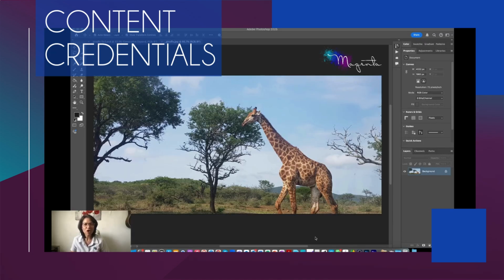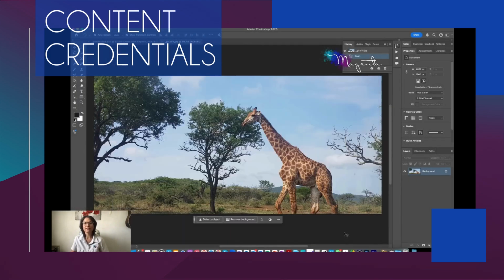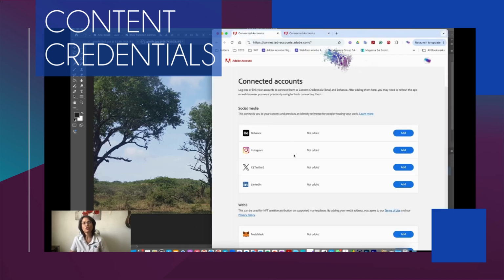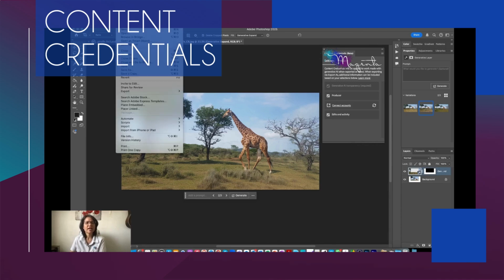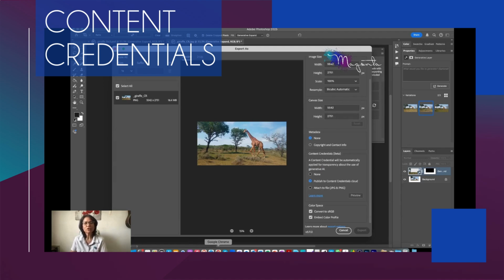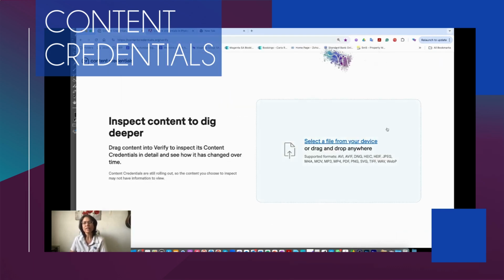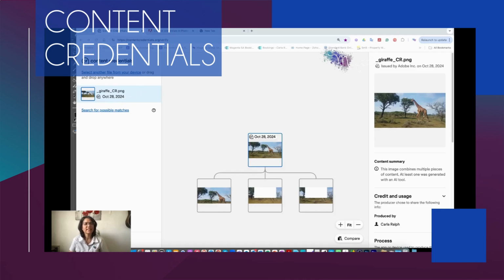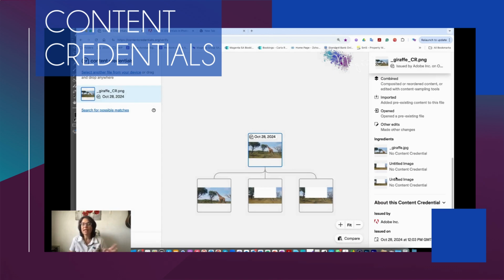Protect your creative work with Adobe Content Credentials!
With this powerful tool, you can securely attach details like authorship and creation info to your digital content, ensuring proper attribution and building trust with your audience.

Want to learn more about Adobe tools and how to master them? Keep an eye on our YouTube channel for expert tips and tricks that will take your skills to the next level.